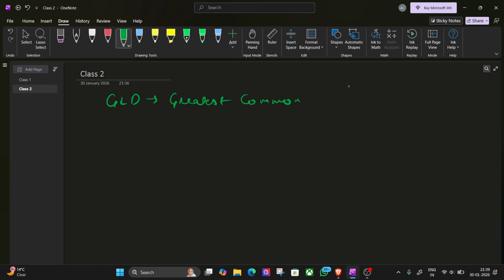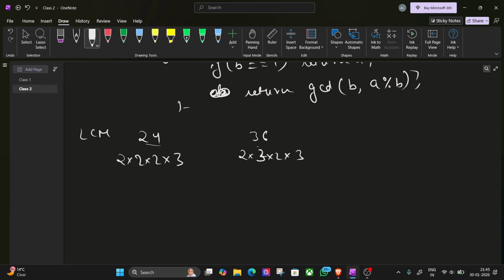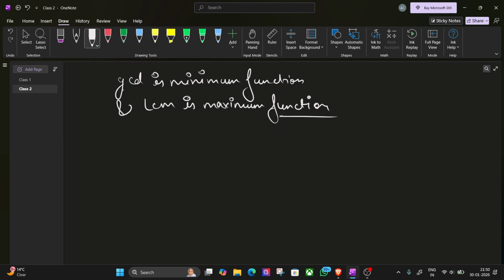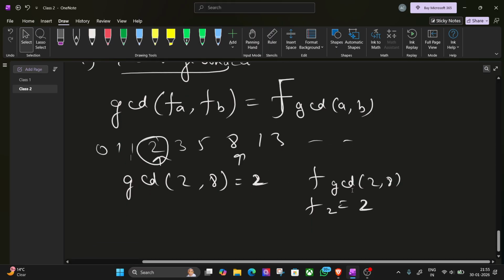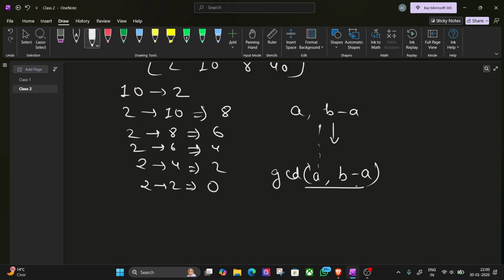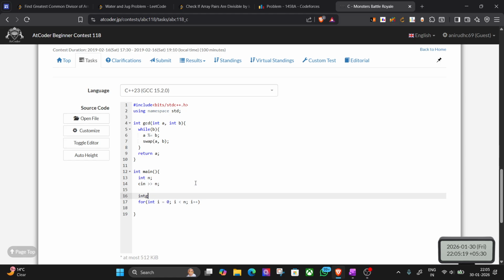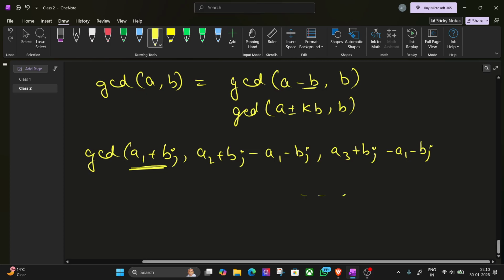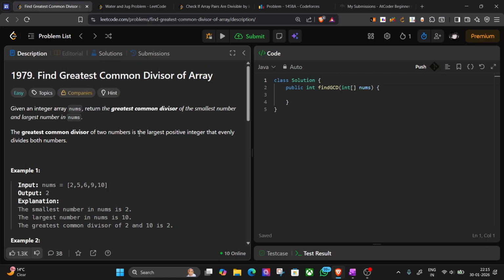GCD and LCM Using Euclidean Algorithm | Number Theory for CP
In this video, we cover one of the most important topics in Number Theory: Euclidean Algorithm for GCD and LCM.

You’ll understand how the Euclidean Algorithm works step by step, why it is one of the most fundamental number theory techniques, and how it helps in efficiently computing GCD and LCM for large numbers.

We also discuss different variations of the Euclidean Algorithm, cover practical applications, and solve GCD & LCM based problems efficiently.

This video is the third part of our Number Theory series and is especially useful for competitive programming and coding interviews.

Topics covered:

Euclidean Algorithm (Basic)
GCD of Two Numbers
LCM using GCD
Extended Euclidean Algorithm (Intro)
Applications of GCD & LCM in CP

Playlist Goal :
By the end of this playlist, you will be able to confidently solve Number Theory problems up to Codeforces 1900 rating.

If you are new to this topic, make sure to watch this video carefully and then continue with the next videos in sequence.

Ask your doubts in the comments — all genuine questions will be answered.